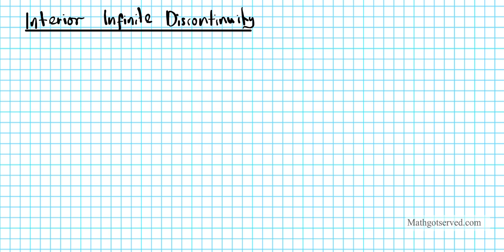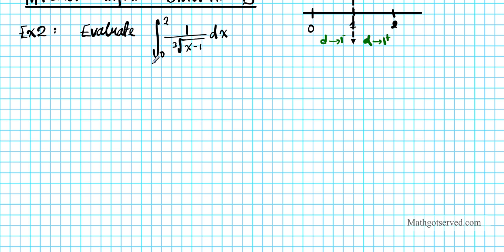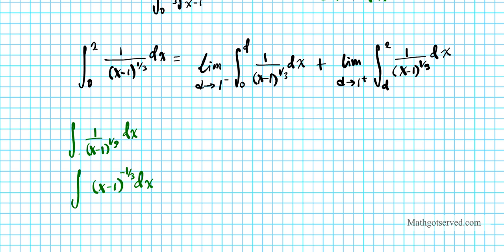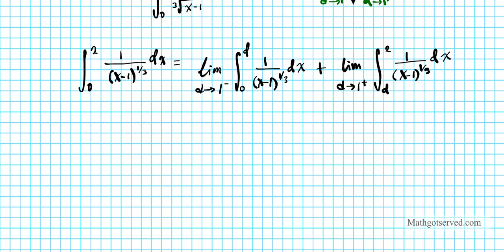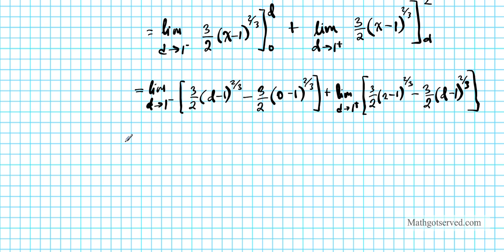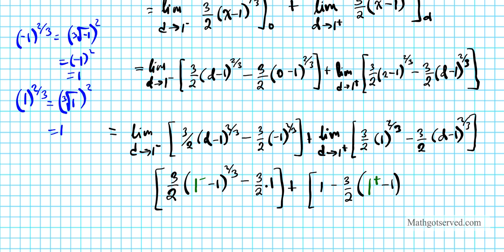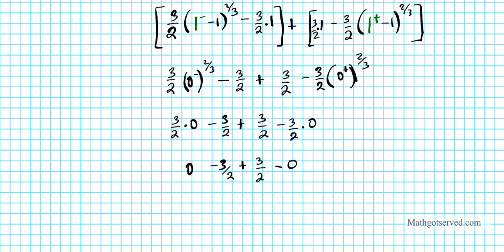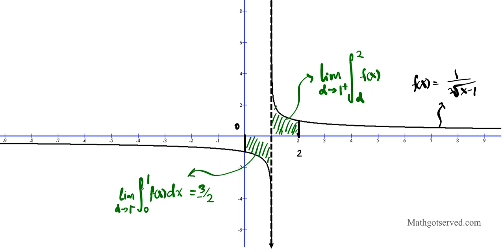Improper Integral part III Infinite limits of integration Calculus BC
In calculus, an improper integral is the limit of a definite integral as an endpoint of the interval(s) of integration approaches either a specified real number or ∞ or −∞ or, in some cases, as both endpoints approach limits. Such an integral is often written symbolically just like a standard definite integral, perhaps with infinity as a limit of integration. But that conceals the limiting process. By using the more advanced Lebesgue integral, rather than the Riemann integral, one can in some cases get an answer without taking a limit of standard definite integrals.

Specifically, an improper integral is a limit of the form

    \lim_{b\to\infty} \int_a^bf(x)\, \mathrm{d}x, \qquad \lim_{a\to -\infty} \int_a^bf(x)\, \mathrm{d}x,

or of the form

    \lim_{c\to b^-} \int_a^cf(x)\, \mathrm{d}x,\quad \lim_{c\to a^+} \int_c^bf(x)\, \mathrm{d}x,

in which one takes a limit in one or the other (or sometimes both) endpoints (Apostol 1967, §10.23). Integrals are also improper if the integrand is undefined at an interior point of the domain of integration, or at multiple such points.

It is often necessary to use improper integrals in order to compute a value for integrals which may not exist in the conventional sense (as a Riemann integral, for instance) because of a singularity in the function, or an infinite endpoint of the domain of integration.- source wikipedia